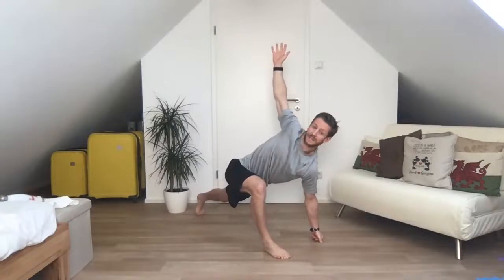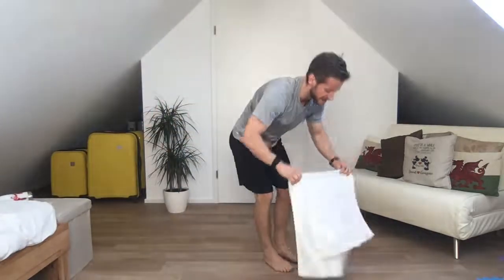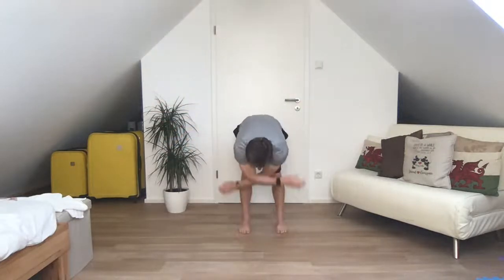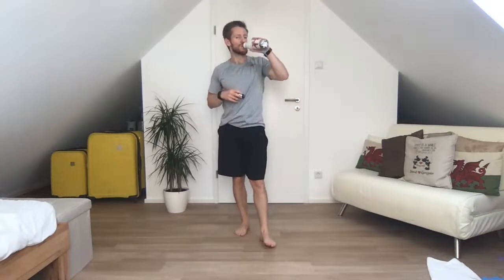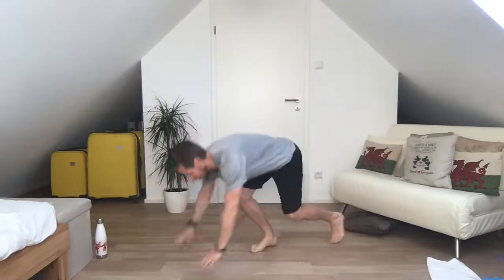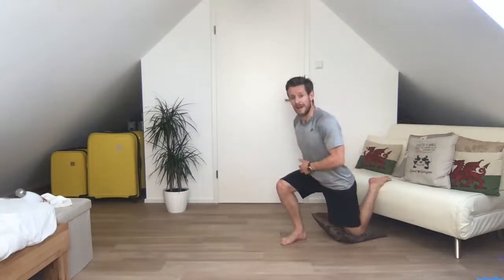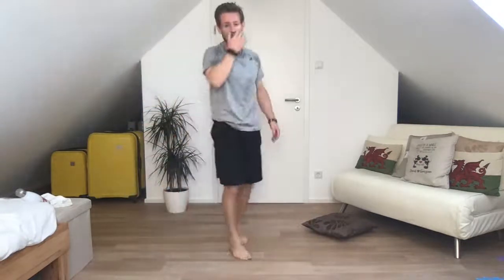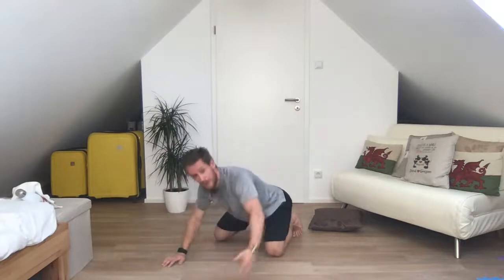EXOS at Home Series #34 - April 21st, with Dai